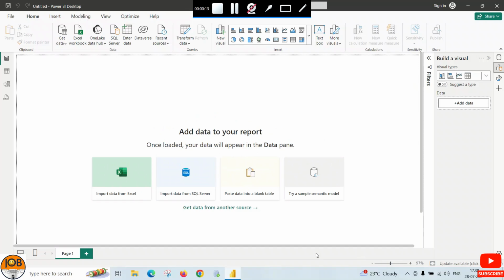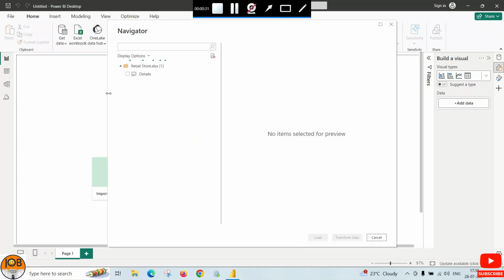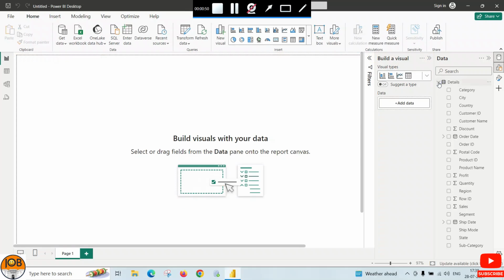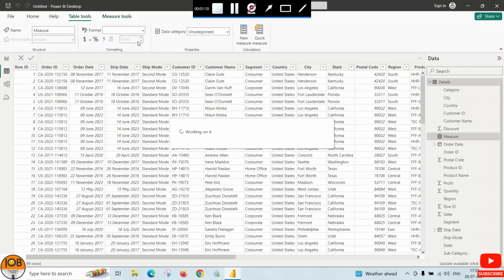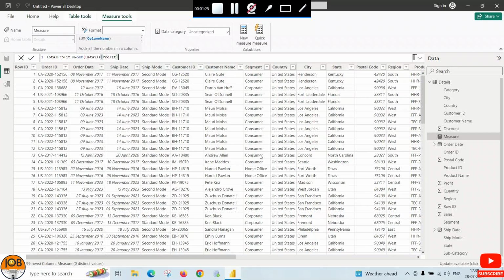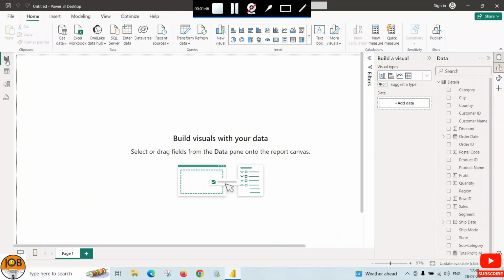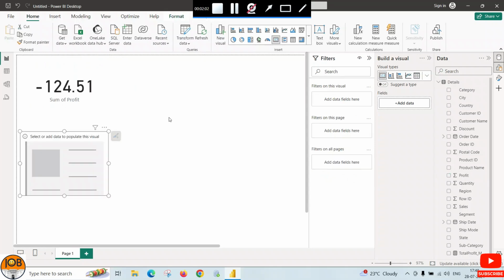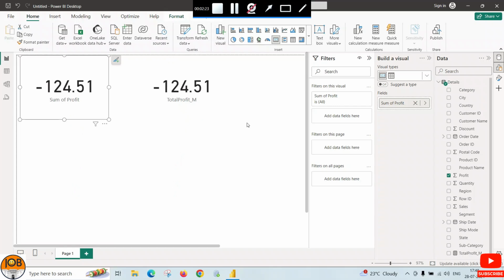Video-27 Implicit Measures Vs Explicit Measures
Topics Covered:
DAX-Implicit Measures Vs Explicit Measures